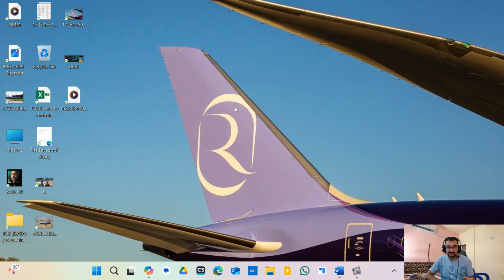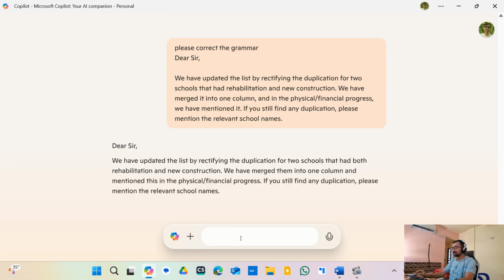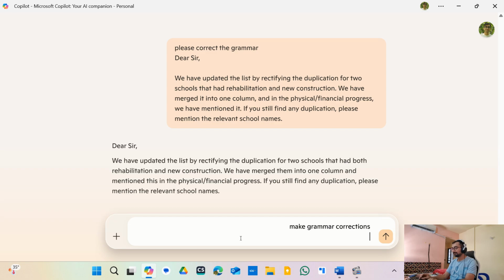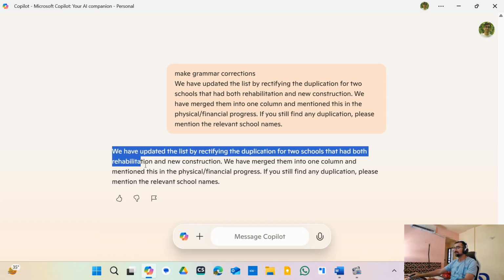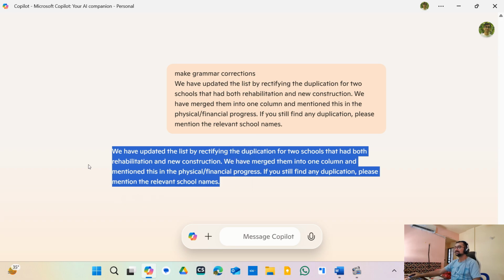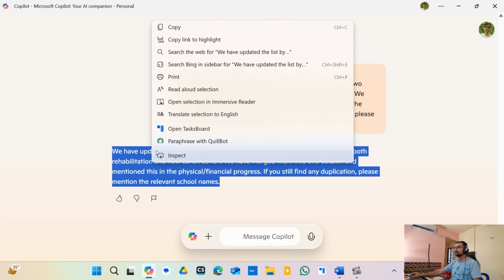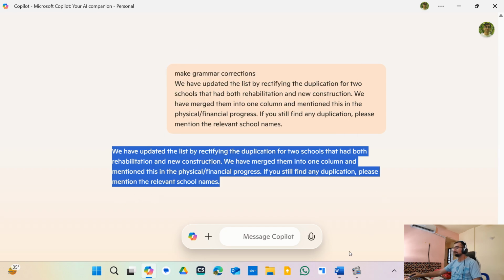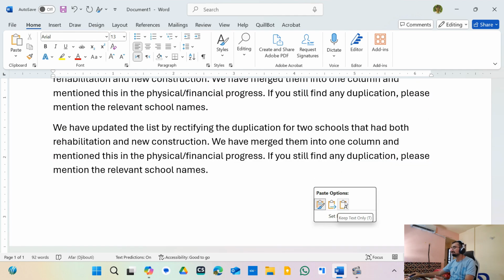I wish Microsoft fixed this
Recently, I started using Copilot again, only to find out this tiny little feature, which should have been included, wasn’t there. Find out more in this video.

MicrosoftCopilot Copilot Features#Tech Review#Microsoft Tools#AI Assistant#Productivity Hacks#Software Review#Microsoft Updates#Tech Tutorial#Copilot Tips#Software Features#AI in Productivity#New Tech#Copilot Demo#Tech Innovation#How-To Guide#Product Demo#Productivity Tools#AI Review#SoftwareInnovation.